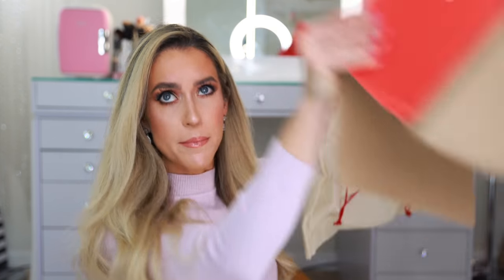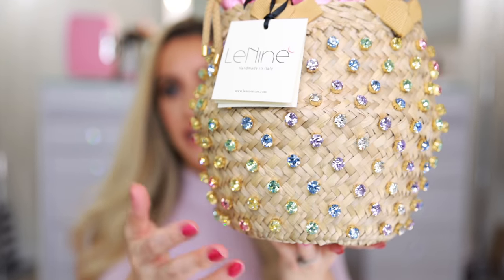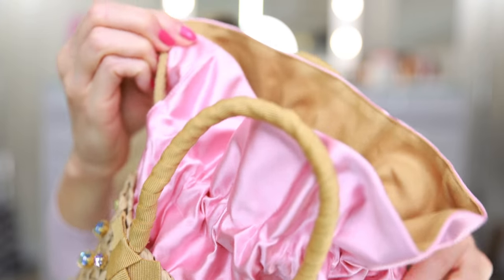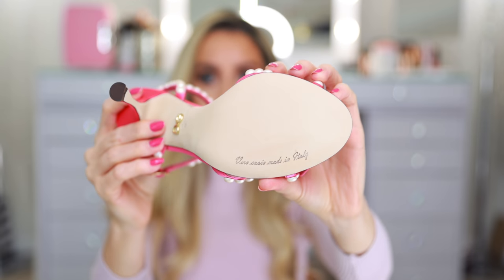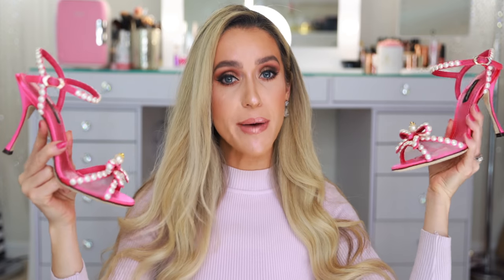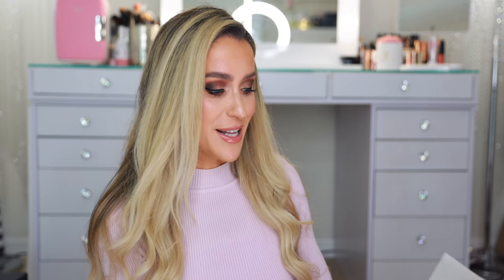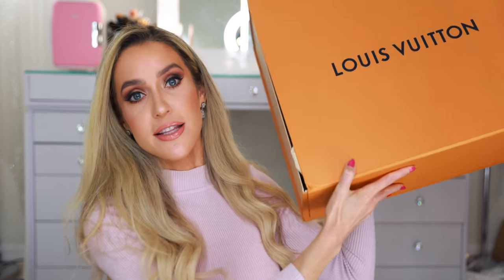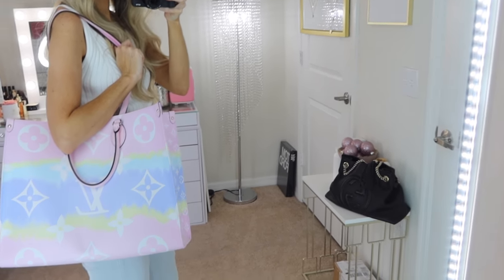LUXURY HAUL UNBOXING 2020!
Today, I'm sharing a designer accessories haul and unboxing! These are a few of the luxury items I've picked up this year, some of them heavily discounted. The next big designer sale on my radar is the Nordstrom semi-annual designer shoe sale and I'm also planning a trip to Sawgrass Mills to see what designer sale items I can find! I hope you enjoy! xx

LUXURY HAUL

Le Nine Rainbow bag

Dolce&Gabbana shoes (sold out)

YSL booties (sold out)

Gucci Scarf

Bag insert/organizer

$59 BB High Barre eyshadow palette
$39 Huda Beauty fauxfilter foundation stick
$65 Cle De Peau Radiant concealer
$58 Givenchy holiday powder
$62 Gucci bronzer
$45 Dior Rose Gold palette
$30 Feline Flick liquid eyeliner
$27 Marc Jacobs mascara
$28 Gucci nail polish
$28 Watermelon mist
$38 Full Fantasy lipstick